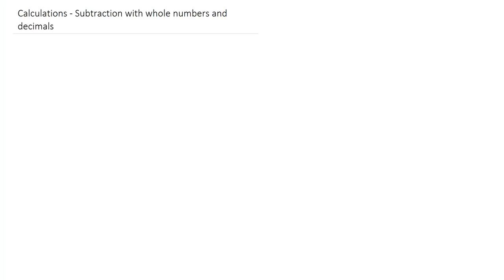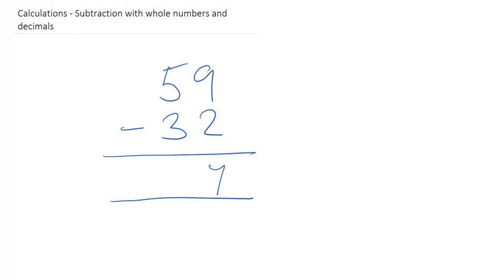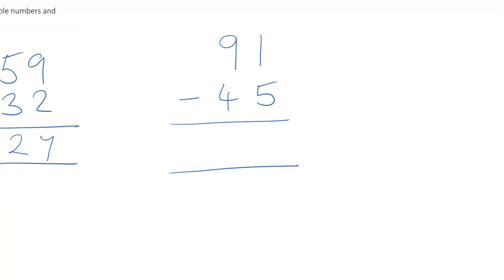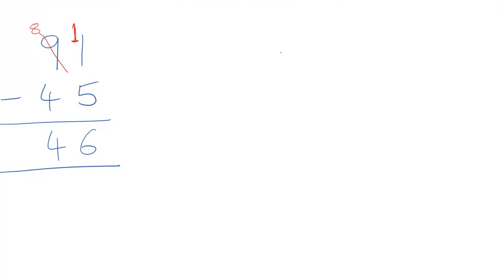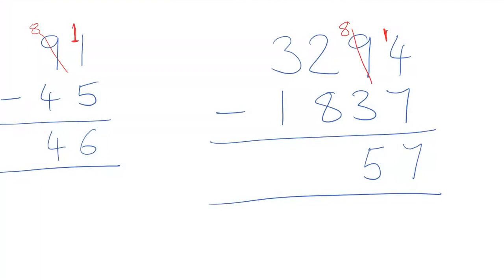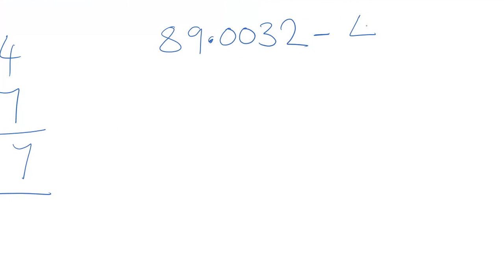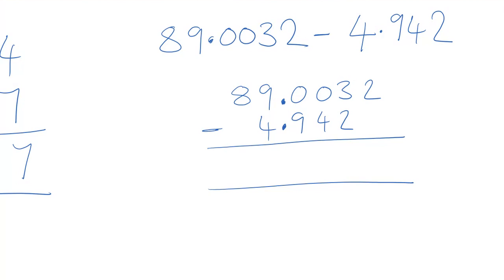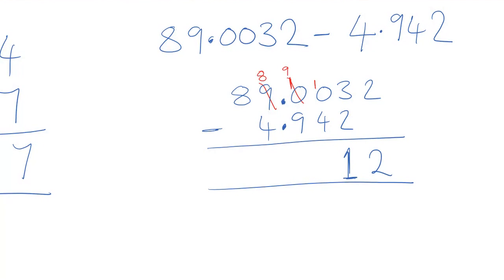Subtraction - Written Method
This video explains how to subtract with whole numbers and decimals.